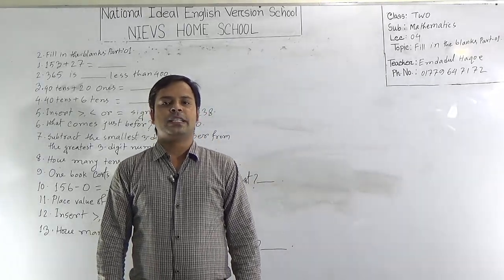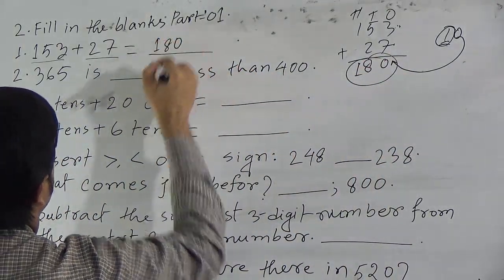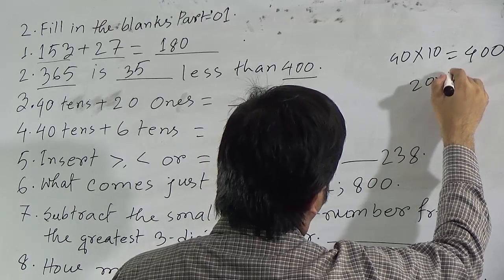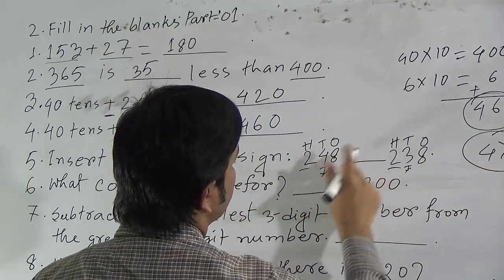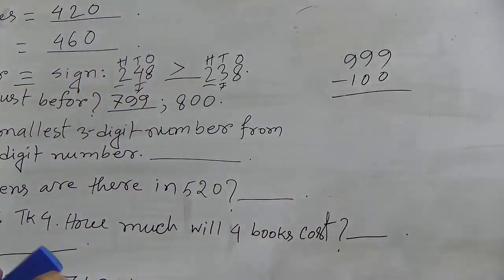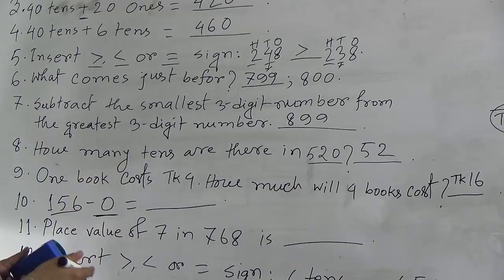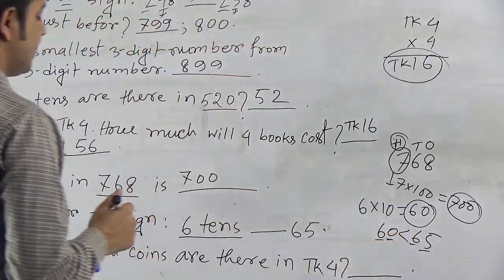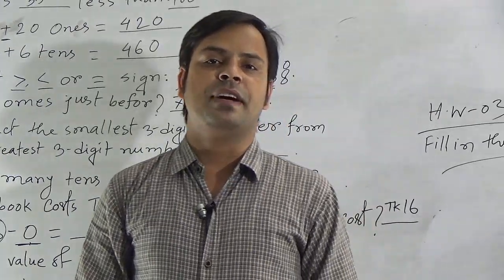Class: Two, Subject: Mathematics (Lecture-4), Topic: Fill in the blanks (part-1)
Annual Term
Class: Two
Subject: Mathematics (Lecture-4)
Topic: Fill in the blanks (part-1)
Teacher: Emdadul Haque